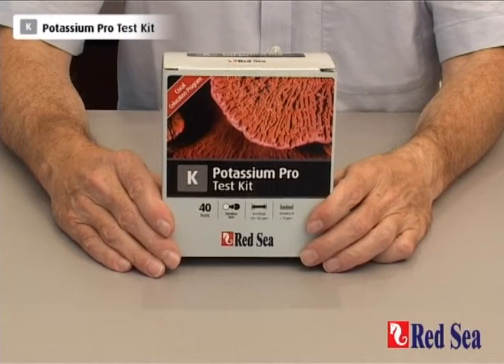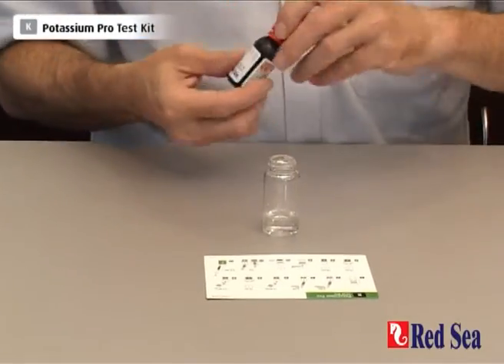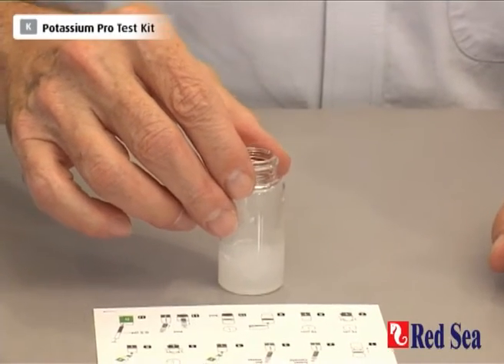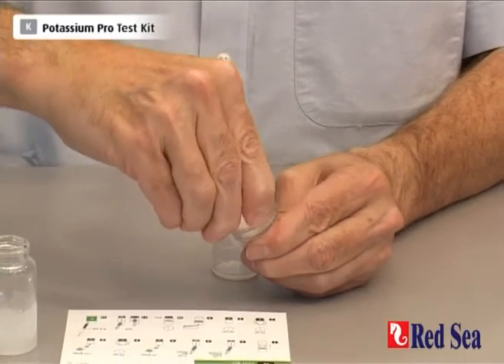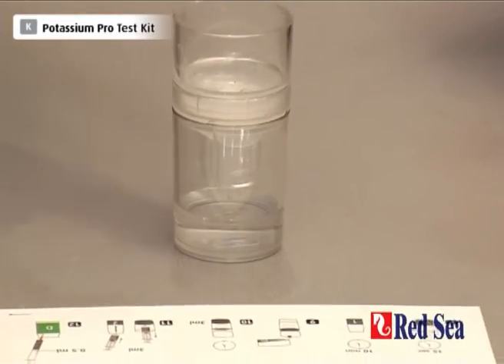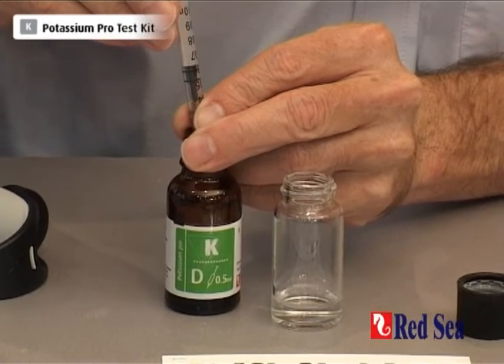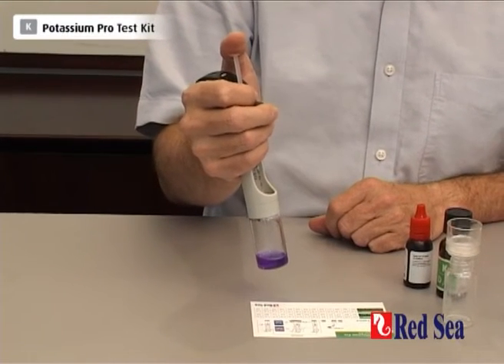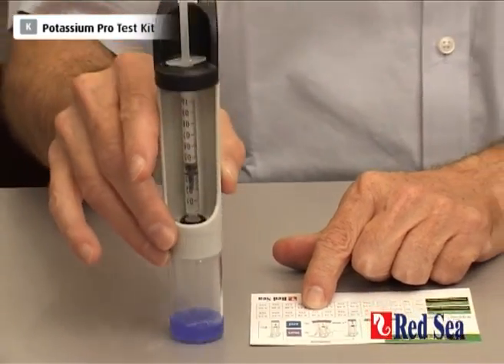Red Sea's Potassium Pro Test Kit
Red Sea's Potassium Pro Test Kit is a unique advanced titration test, measuring the level of potassium in your reef aquarium to a high accuracy of 3 ppm.
This test kit enables accurate dosing of Red Sea's Coral Colors B Supplement (potassium) which is part of the complete Red Sea Reef Care Program.

Red Sea's Coral Colors Pro Kit includes advanced tests for the high accuracy measurement of iodine, potassium and iron. All of these elements are associated with many biological functions, including coral pigmentation.
This test kit enables accurate dosing of three of the Coral Colors Supplements range, which are part of the compete Red Sea Reef Care Program.

learn more about:
Red Sea Potassium Pro Test Kit: